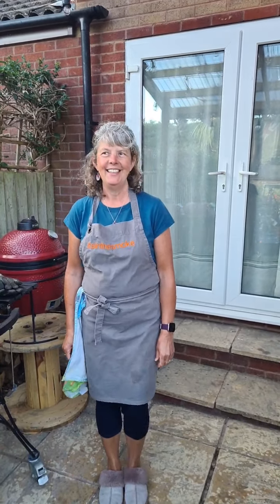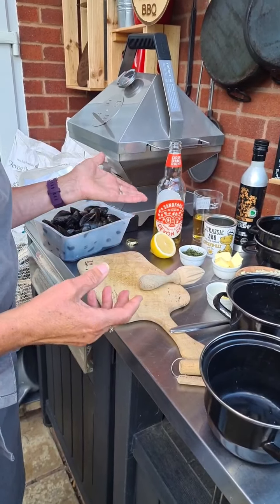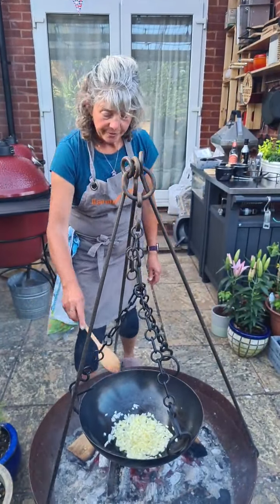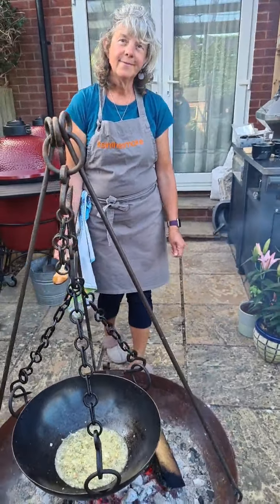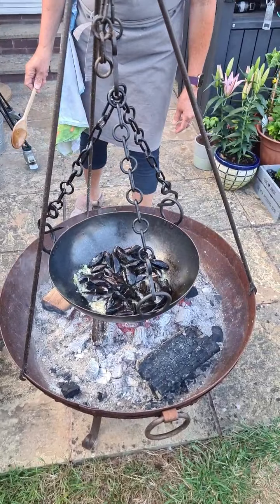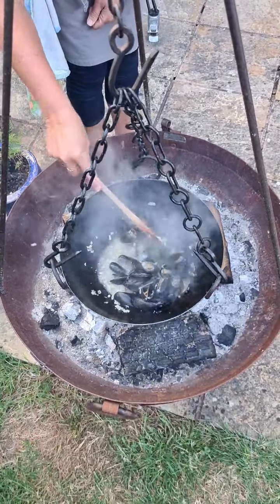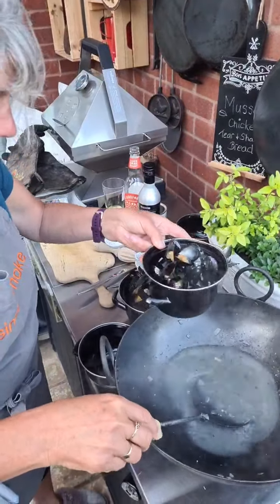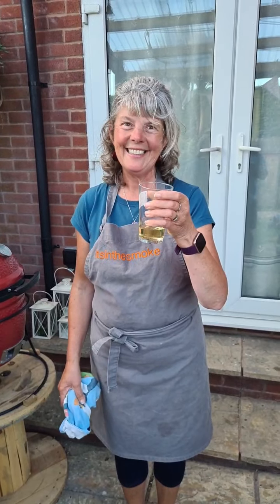Exmouth Mussels in Devon Red Cider on the Kadai Firebowl - COOKINGWITHSUE